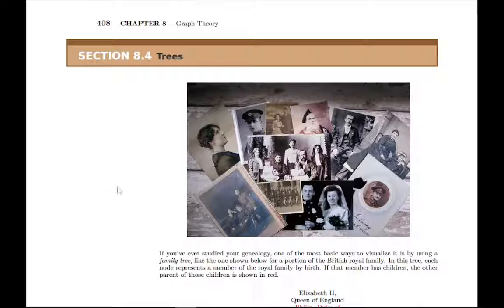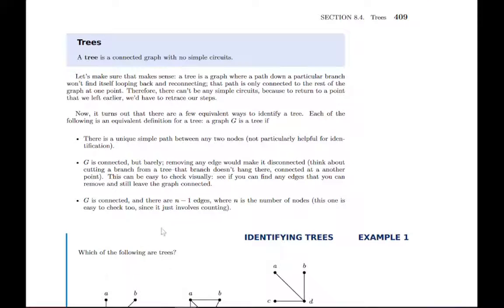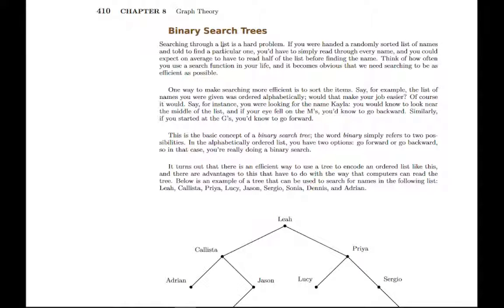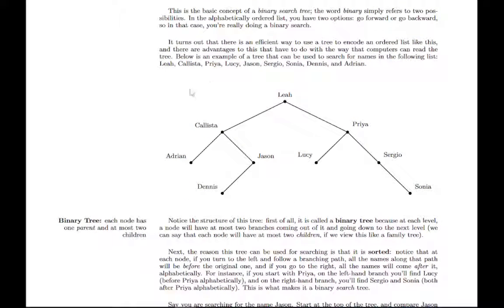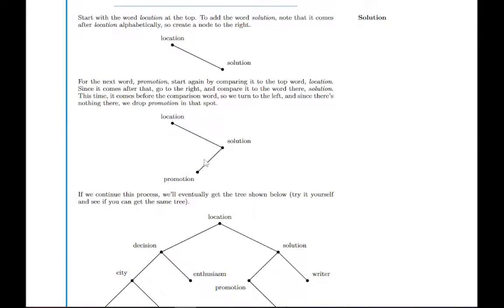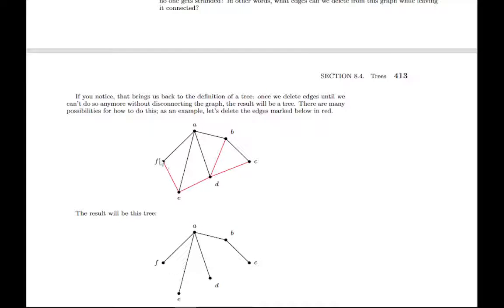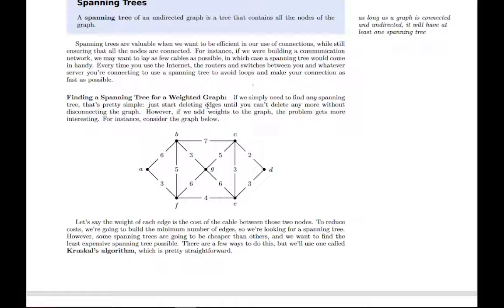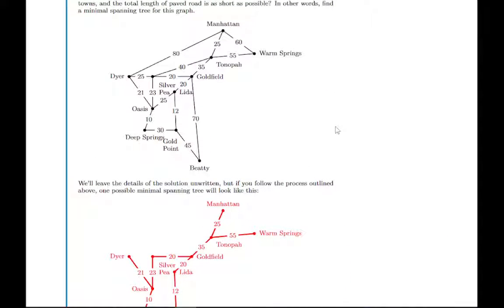Versatile Math Section 8.4 Overview